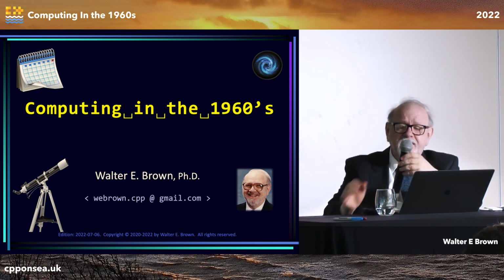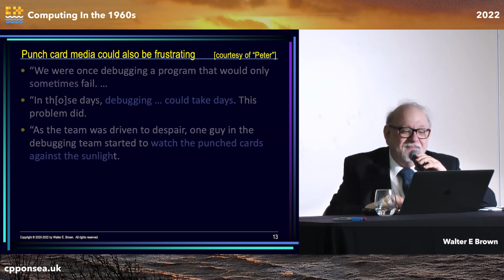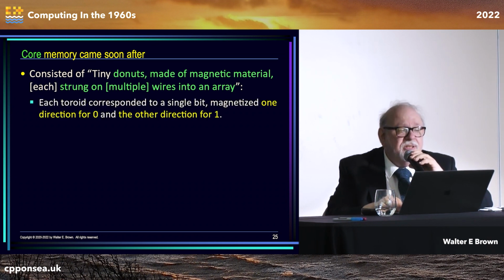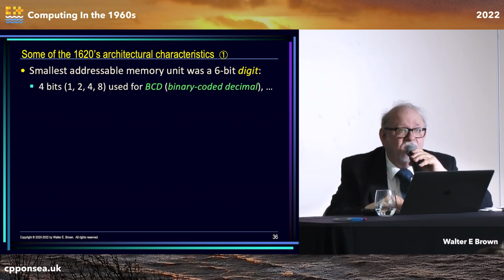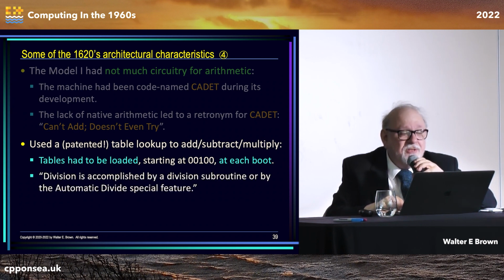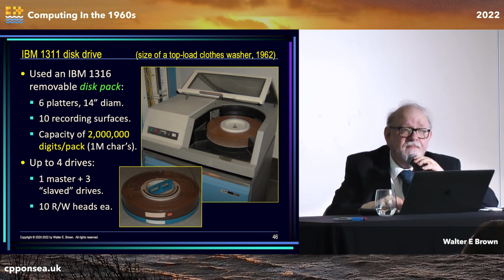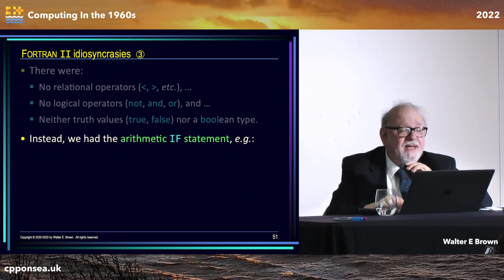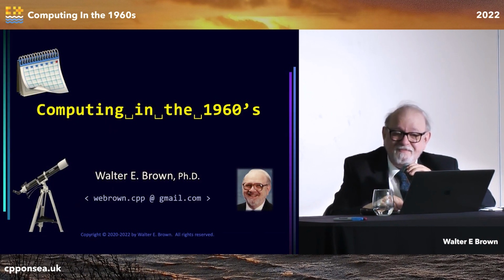Computing in the 1960s - Walter E Brown - C++ on Sea 2022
What was it like to be a computer programmer almost 60 years ago?

I started programming in those days, and would like to share with you my recollections and first-hand experiences on how we went about the job of programming. I will describe what the hardware was like and what software was available for programmers, and will also offer anecdotes dating from that era.

Come and join me in a return to the time of punch cards, punched paper tape, unit record equipment, and disk drives the size of a laundry machine!

Walter E Brown

With broad experience in industry, academia, consulting, and research, Dr. Walter E. Brown has been a computer programmer for almost 60 years, and a C++ programmer for more than 40 years.

He joined the C++ standards effort in 2000, and has since written circa 175 proposal papers. Among numerous other contributions, he is responsible for introducing such now-standard C++ library features as cbegin/cend, common_type, gcd/lcm, void_t, and cmath’s mathematical special functions, as well as the headers random and ratio. He has also significantly impacted such C++ core language features as alias templates, contextual conversions, variable templates, static_assert, and operator= (the C++20 “spaceship operator”).

When not playing with his grandchildren, Dr. Brown continues as an Emeritus participant in the C++ standards process and as a frequent speaker at C++ conferences and meetups worldwide.